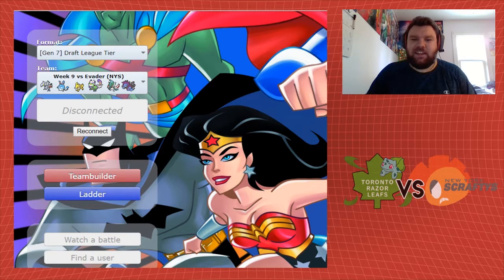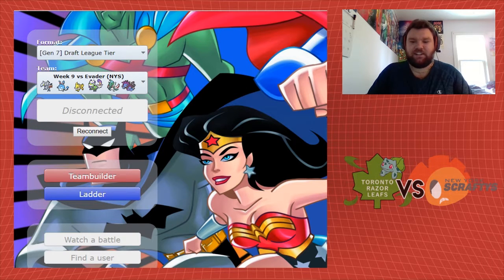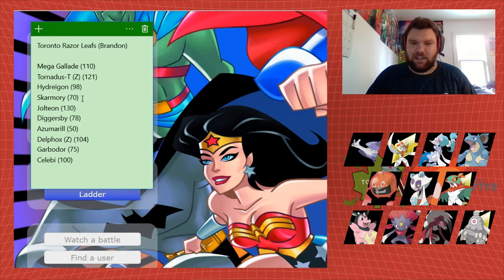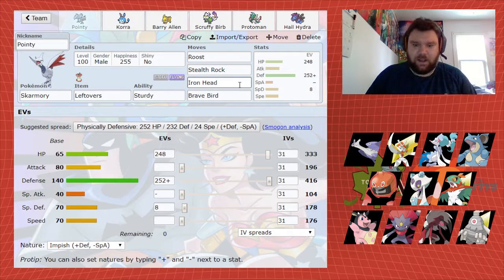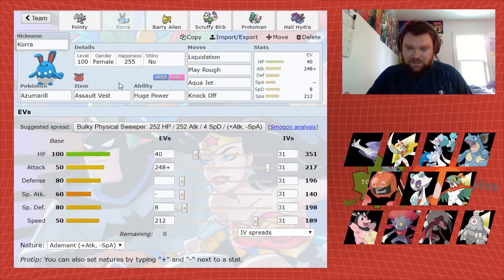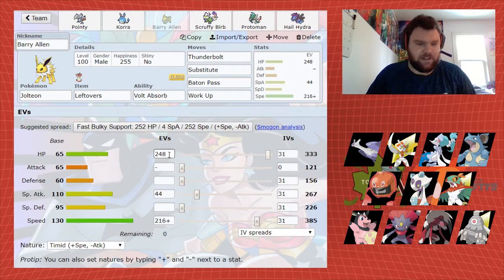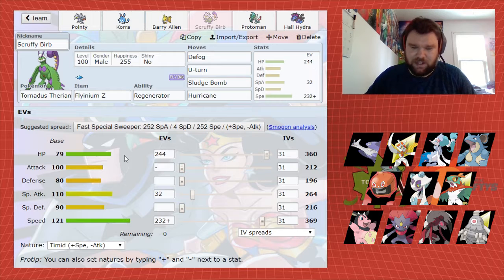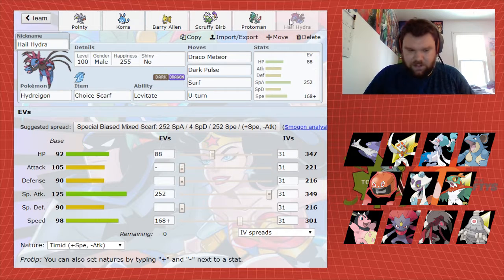UPA D-League S2W9 Team Builder vs New York Scraftys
Welcome to Season 2 of the UPA D-League!! This is a competitive but fun league that actually isn't upload required, but I thought it would be fun to upload some games anyways!!

For Week 9 we are going up against Ethan aka Evader!!

I got my layout inspired by El Scizor, check him out here, he makes great Pokemon Draft League content from leagues like the GBA and PMC, so go subscribe to him!!